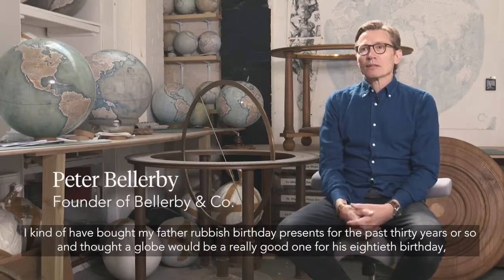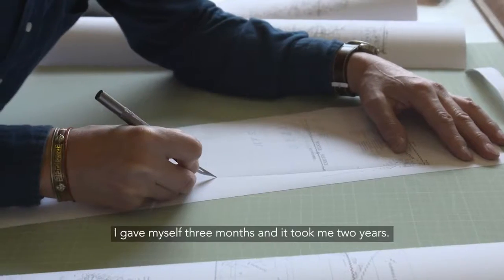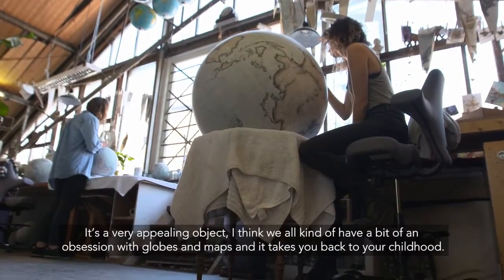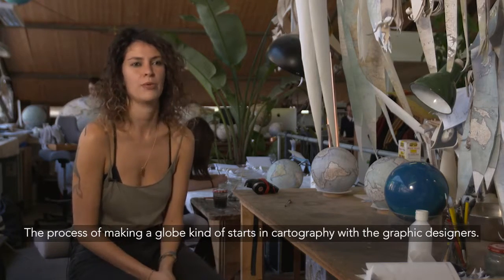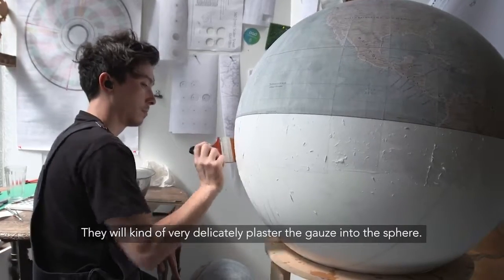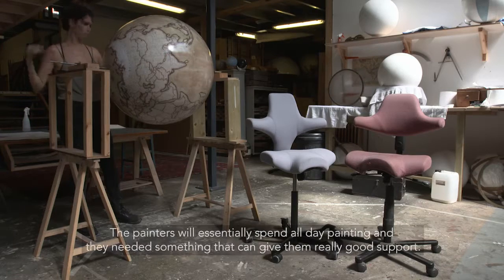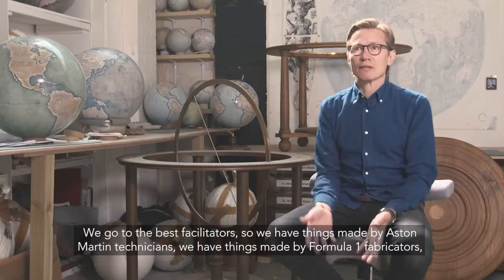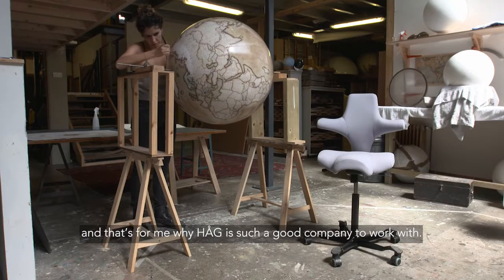HÅG for Globemakers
Bellerby and Co Globemakers is a magical place where people are true globemakers. Office workers as well as artisans at Bellerby and Co  chose ergonomic chairs by Hag: correct position and art to manufacture unexpected hand-painted globes.